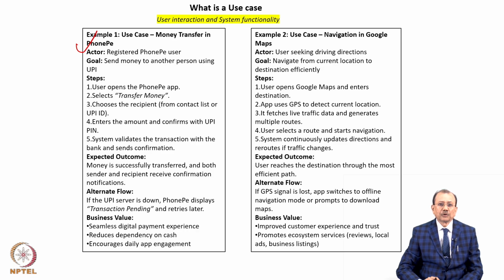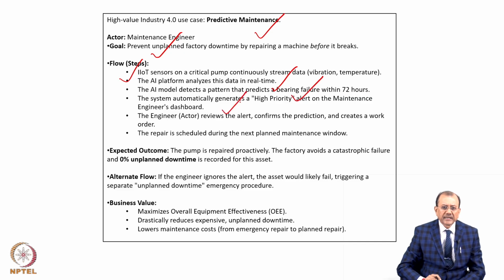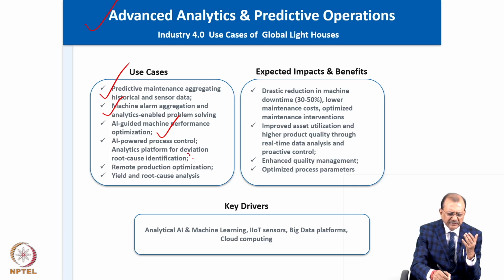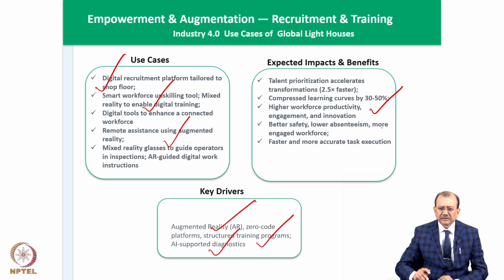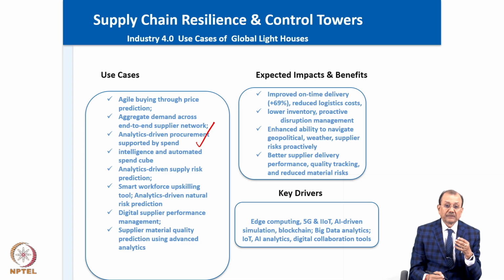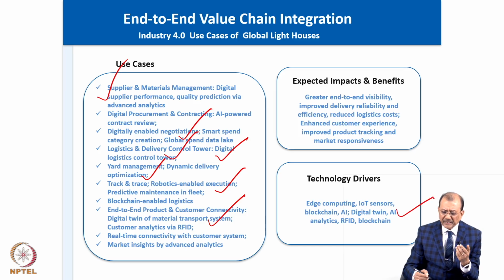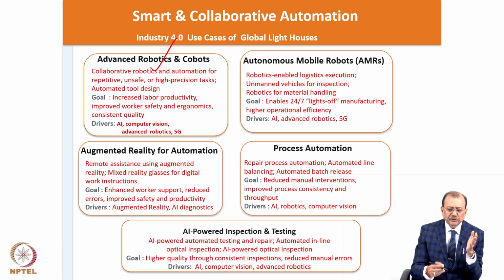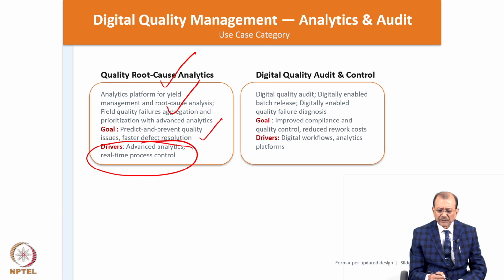W3: L15: What are learnings from World Economic Forum's Global Lighthouse Companies Use Cases